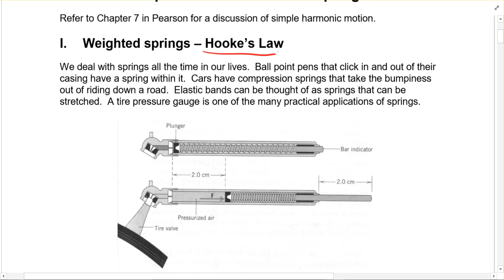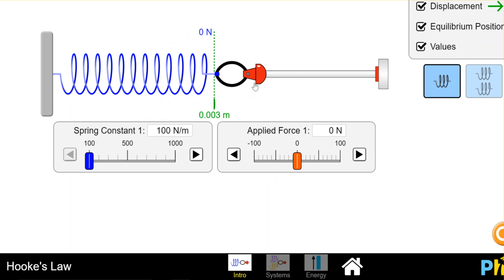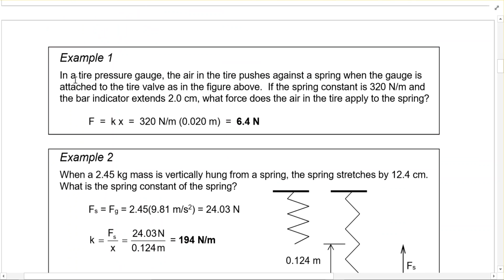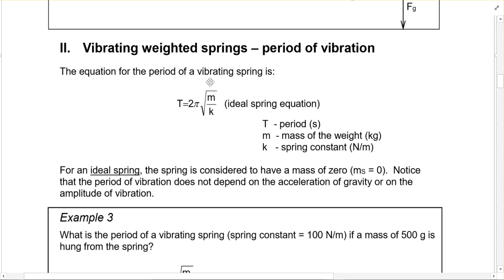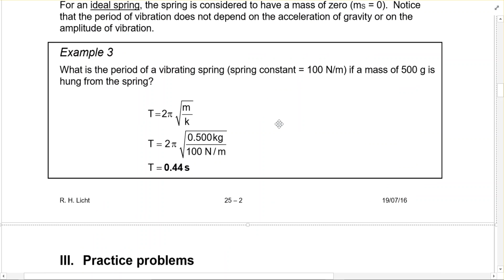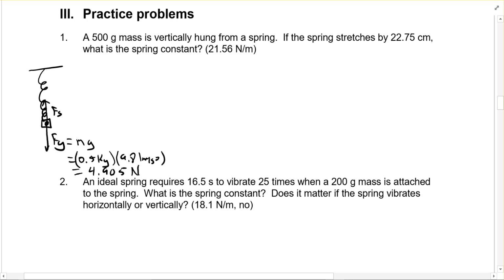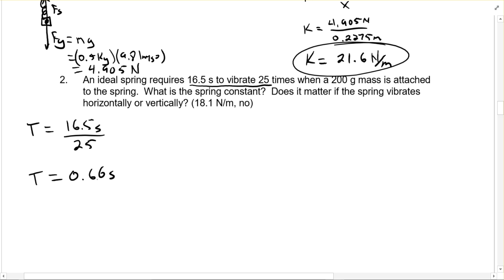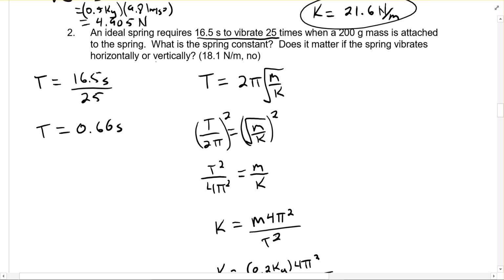L25-Springs (Includes Practice Problems)